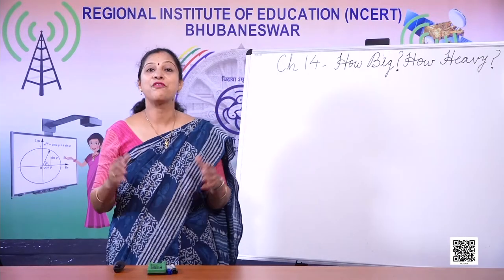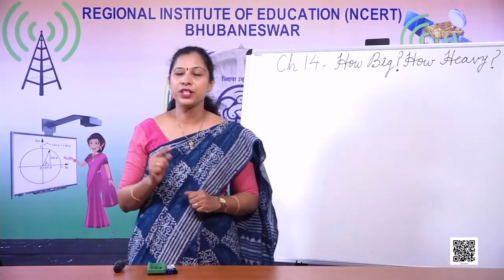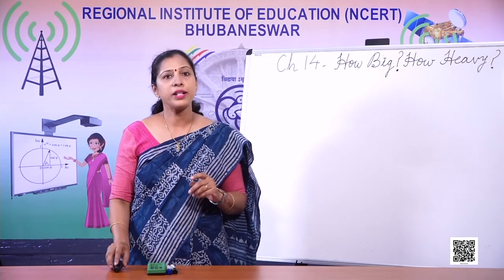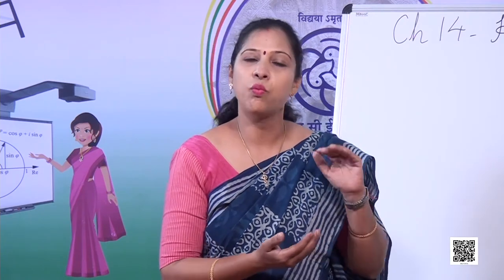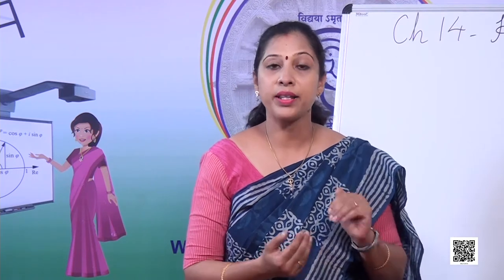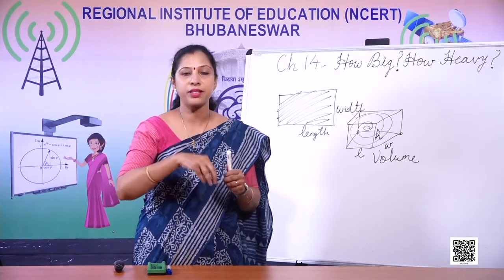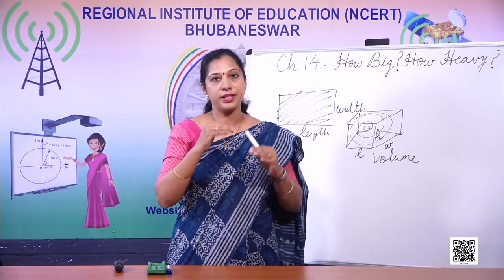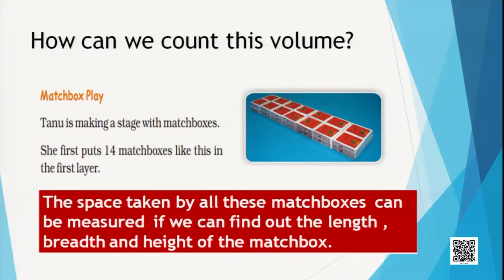Class 5 Maths Chapter 14 'How Big How Heavy ' (full chapter) cbse ncert